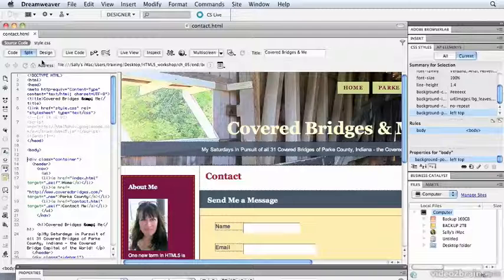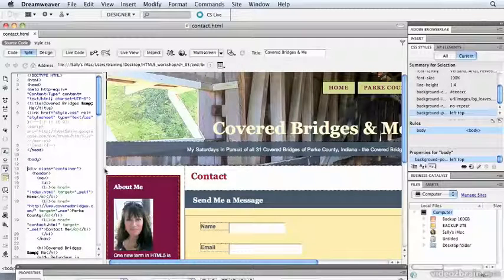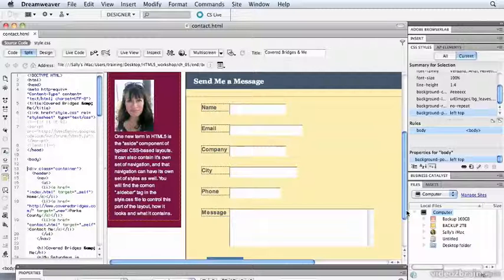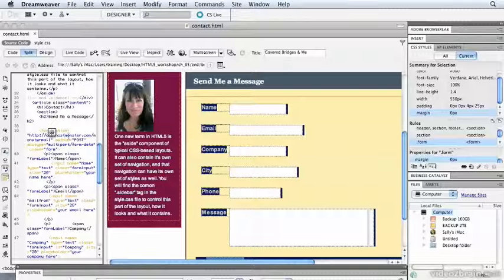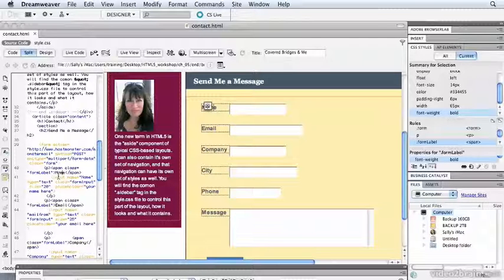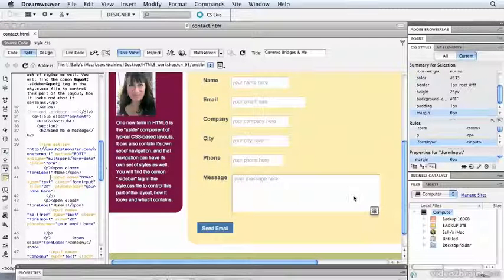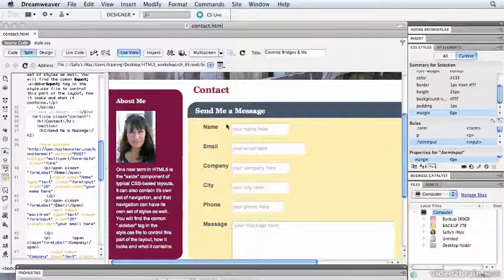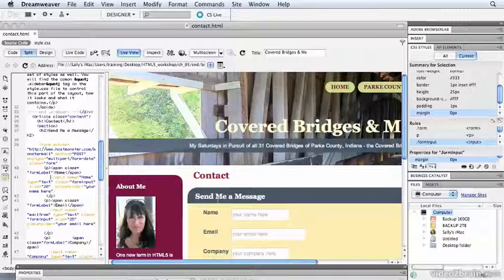05 01 v2b HTML5forBeginners